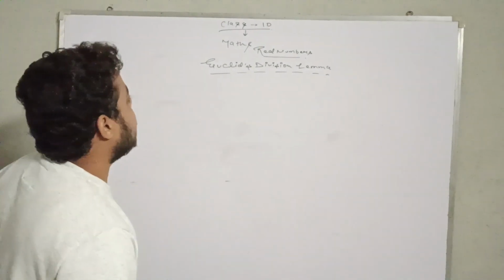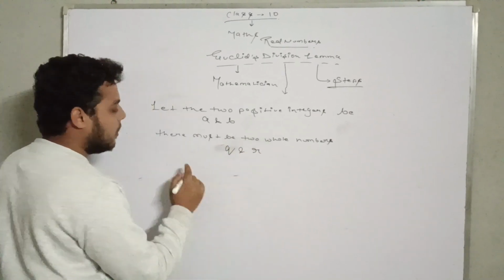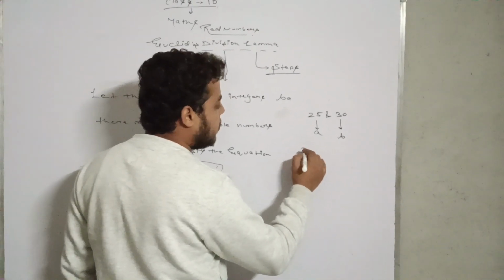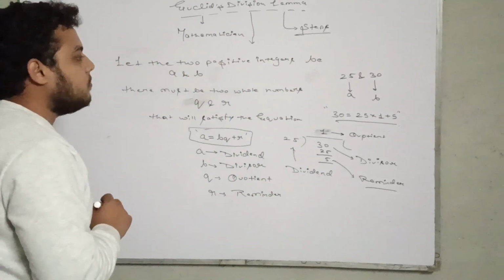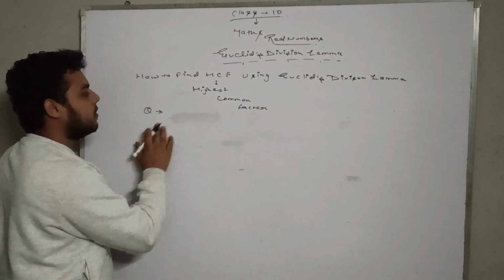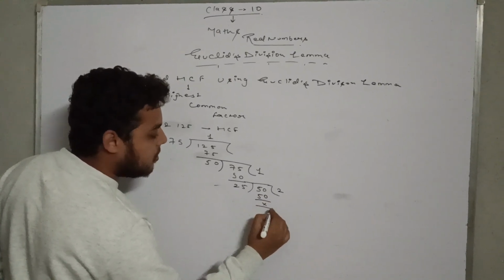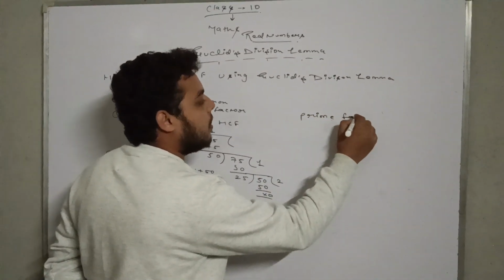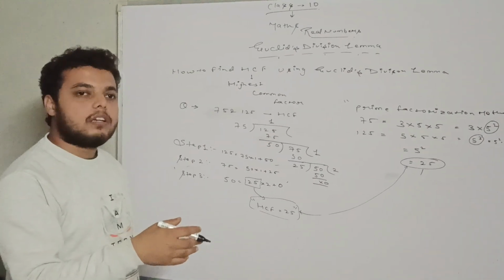Introduction to Euclid's Division Lemma